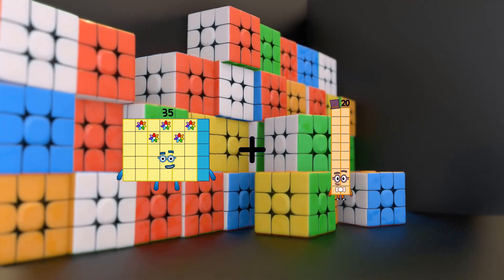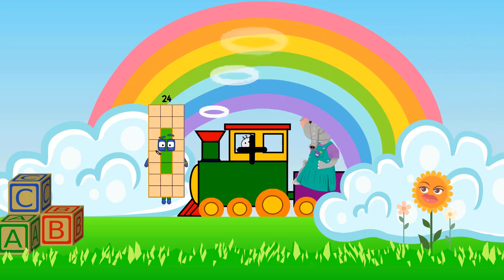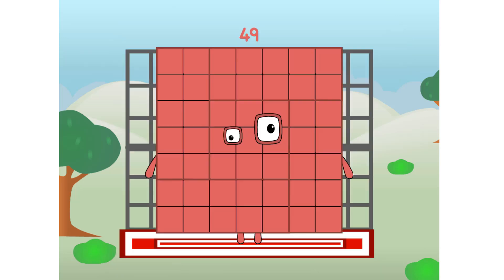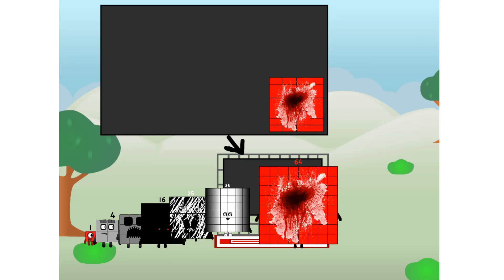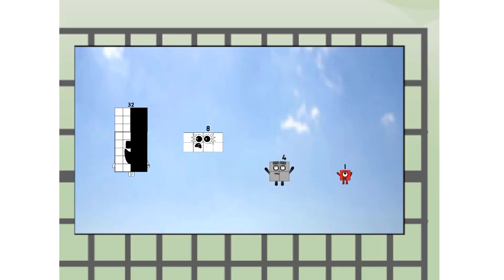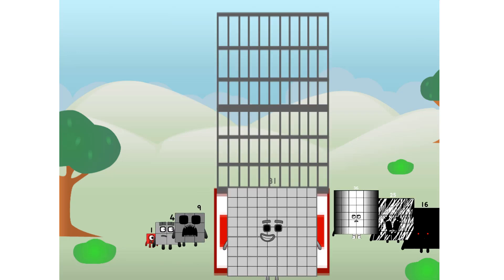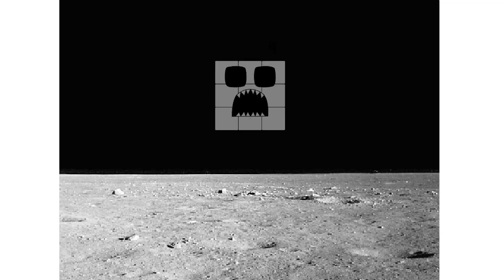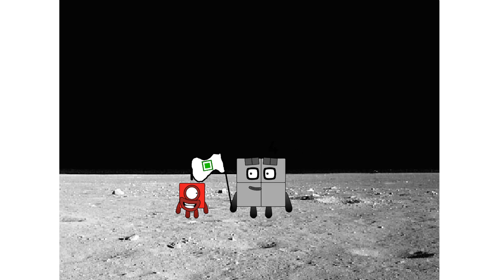Numberblocks Math: Undecimalblocks Square on the Moon | Numberblocks Step Squad | LEVEL 2 | #181